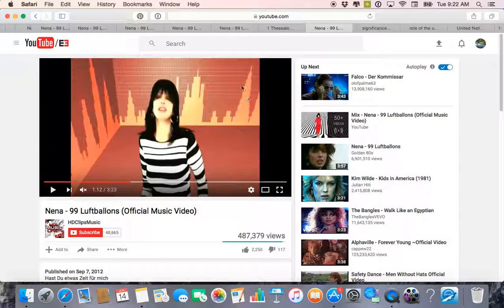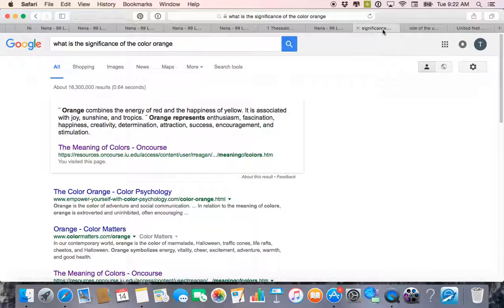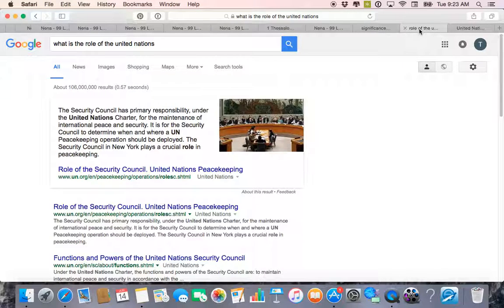Pt 8 - WARNING! Destruction Coming to NYC! 99 Red Balloons Flower Sculpture Connections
Part  8
See My Playlist: WARNING! Destruction Coming to NYC! 99 Red Balloon(s) Flower Sculpture Connections! because every video has very relevant information!

1Th 5:3
Rev 9:2
Isa 24:13
Isa 29:15 & 29:16
Isa 57:4

On 5/22/16, while getting ready for bed at 2am, the song 99 Red Balloons started repeating in my head. I hadn't heard it in years and suddenly its playing in my head on a loop. after a few minutes I remembered hearing years ago this song was about nuclear war.  However, when I googled it this is what came up about the meaning
Now, I never remember hearing that it was an anti-war song so I Googled the lyrics. Nena released 9/21/1884
Goldfinger cover released 3/27/2000
They don't seem to me to come across as anti-war at all. For me it feels more like a celebration for the NWO nuke/kickoff events and just creeps me out with the one eye reference, dust that was a city and all the rest. So then I remember there is a Red Balloon Sculpture at WT7 site and that 9Nania on YouTube had a few dreams/visions about a balloon sculpture that turned out to be this very one in NYC. So by now I'm a little creeped out and I decided to calm down and just Google the location of this sculpture to see if it fits in the line of site with the Washington Square Arch, Twin Towers, One World Freedom Tower, etc. And, of course, it does. This is exactly what Jonathan Kleck and MrCati are seeing. MrCati has observed that the color RED is in play as well. I really feel like this is all related to Baal worship. Maybe I should have titled the video WARNING! NYC to be NUKED…99 Red Baalloons/Red Baalloon Flower Sculpture Connection.
Red Balloon Flower sculpture in NYC - images

If you look at the lyrics to the song and really think about why there is a RED Balloon Flower Sculpture at 7WTC that was placed to remember the survivors of 9/11, I hope you will see there are NO COINCIDENCES!!!

I see LOTS OF OCCULT SYMBOLISM:
She is wearing a red dress with black and white striped stockings while sitting on top of a pyramid without a capstone.  At 0:43 she is wearing a black and white striped dress while walking on a black square surface with a block of purple/heliotrope at her feet. A red sky among a city of grey buildings, some that look similar to the top of the Empire State Building in NYC. 0:46 Balloons look like they are being launched instead of floating. 0:49 A Black Cube appears with an orange sky. 1:06 UFO's on TV screens. War planes. Both pilots flashing the peace sign. 1:40 Something like space invaders in the background. 2:05 Everyone is flashing the peace sign to one man.
2:17 That guy is making a smug grin while pointing at the sky.
2:47 She is on the pyramid with a sea of crashed planes below.

If you see something please let me know!

In accordance with Title 17 U.S.C. Section 107, the material on this site is distributed without profit to those who have expressed a prior interest in receiving the included information for research and educational purposes.